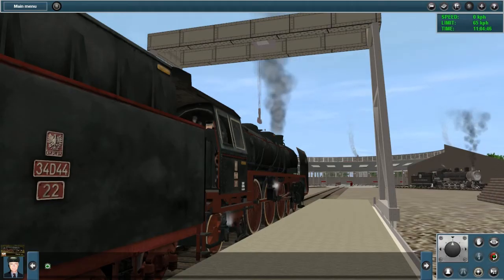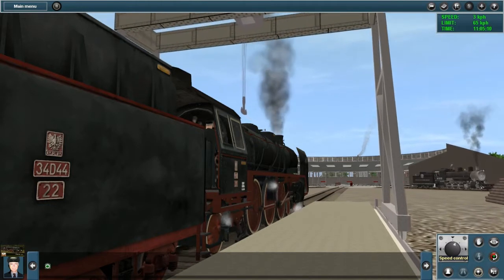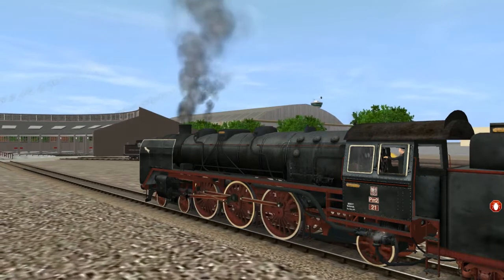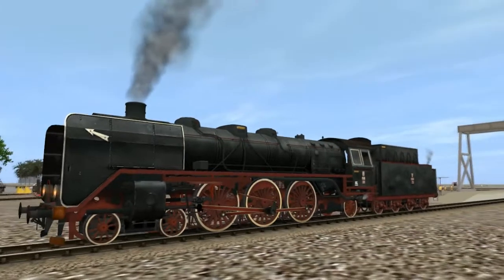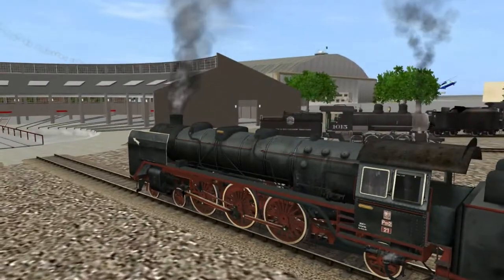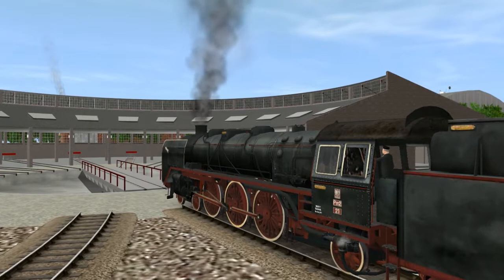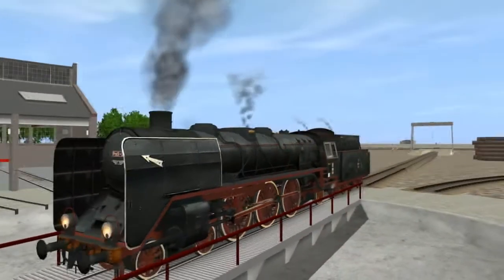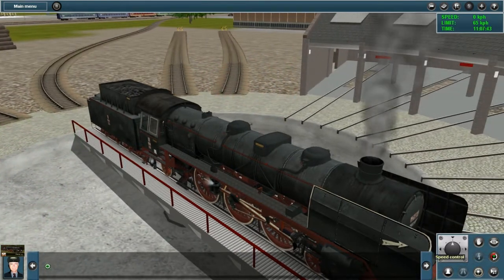PKP's Pm-2 steam locomotive in Trainz 2012